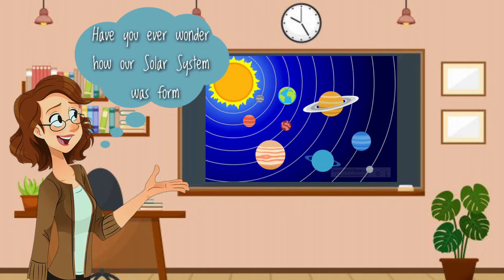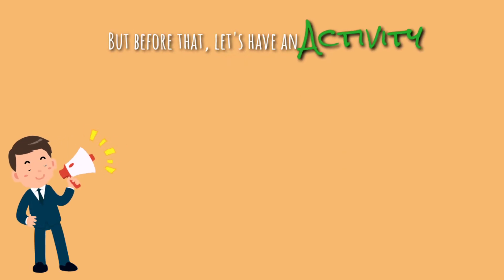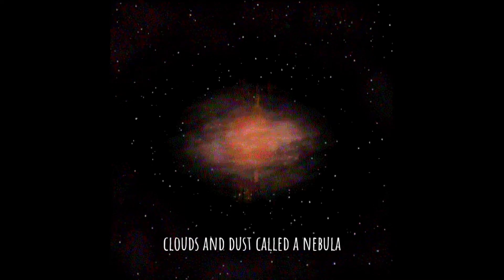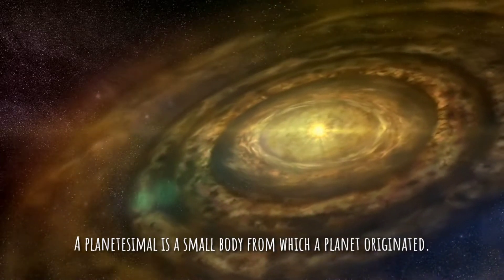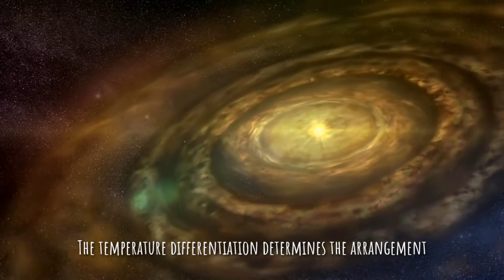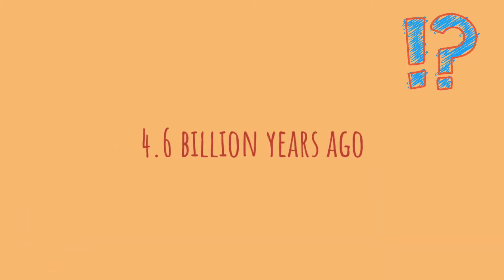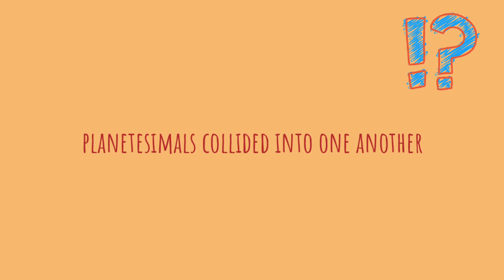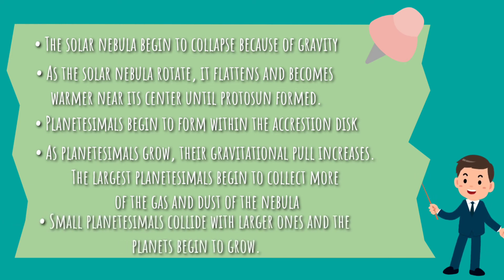Instructional Video About Nebular Theory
An audio-visual instructional material for our subject Research in Science Education.

Prepared By: Galit, Patricia Mae E.
                        Ando, Jonabelle A.
Instructor: Dr. Ernil D. Sumayao

From BSED-IIIC